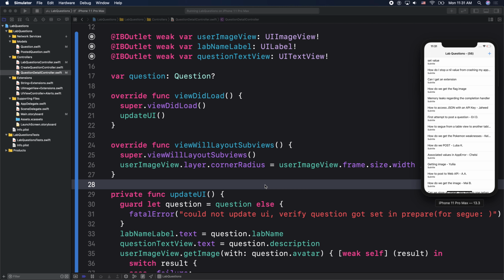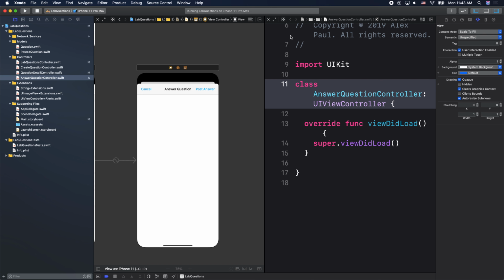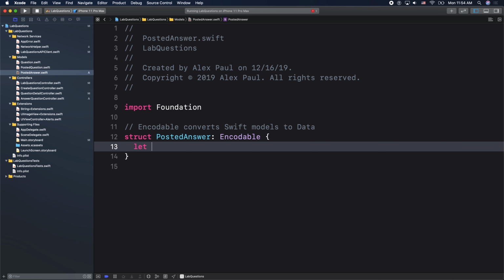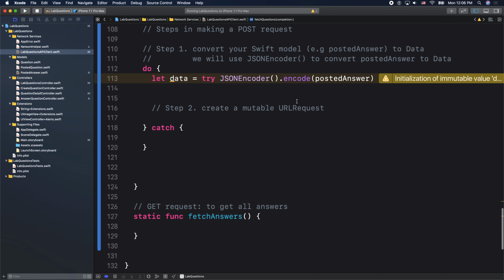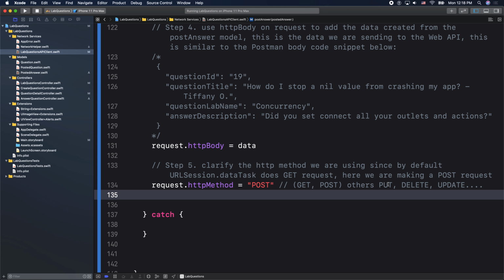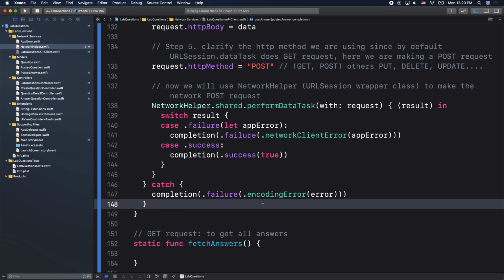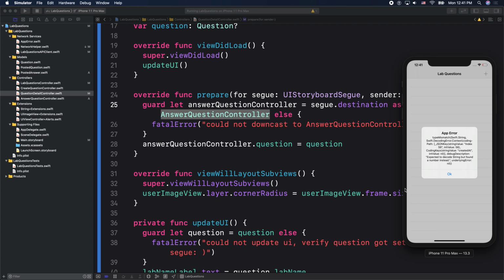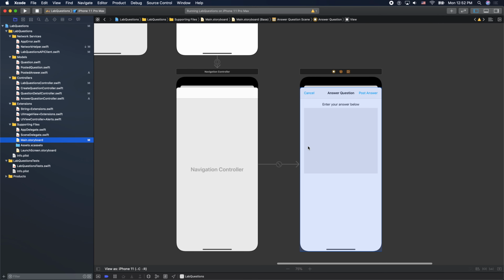POST Requests Uploading Data to a Web API - Part 6